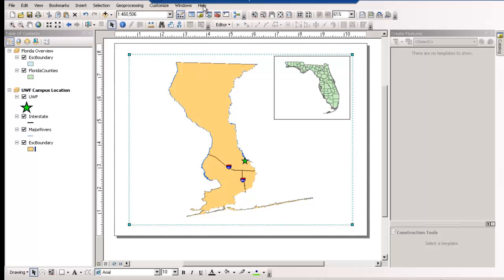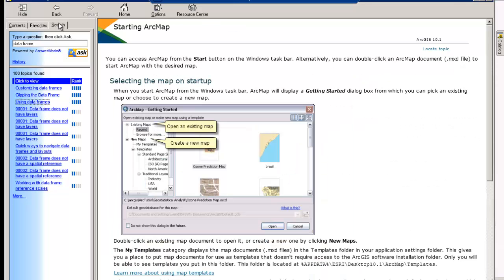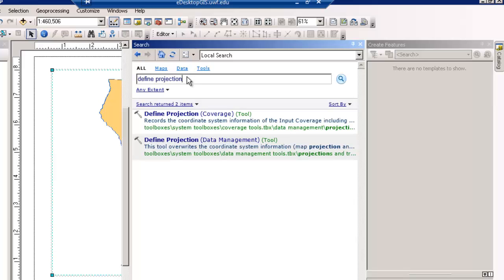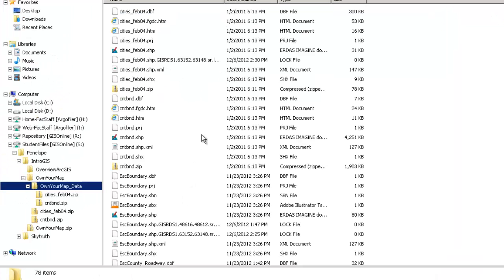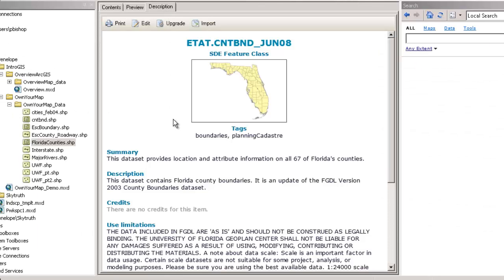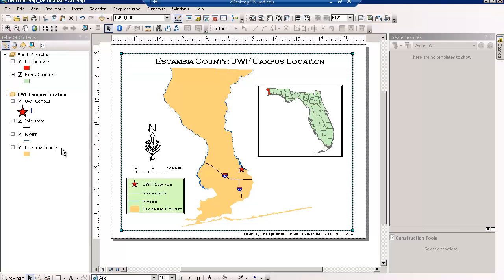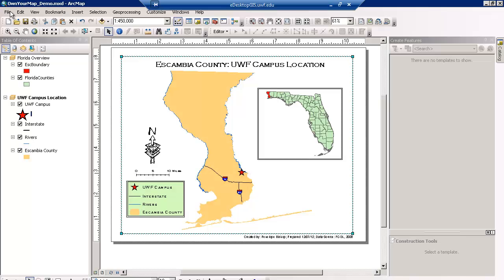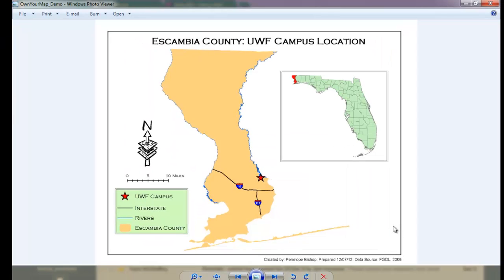Own Your Map Part 2